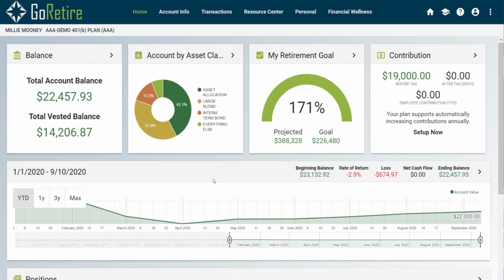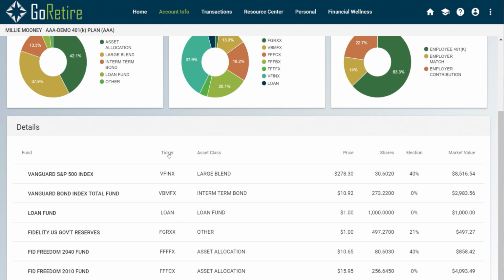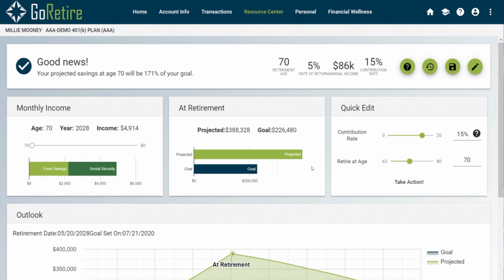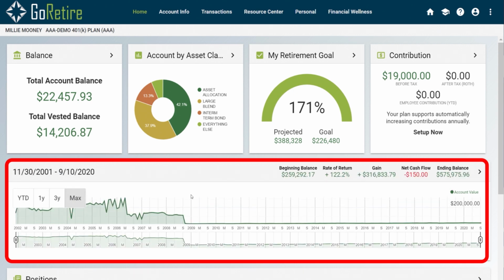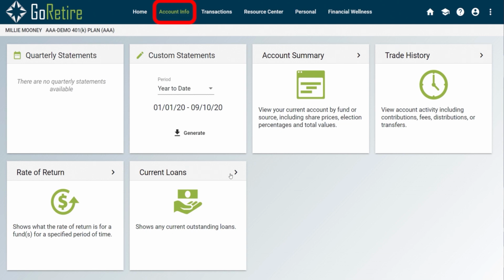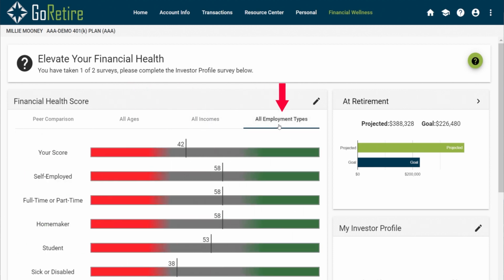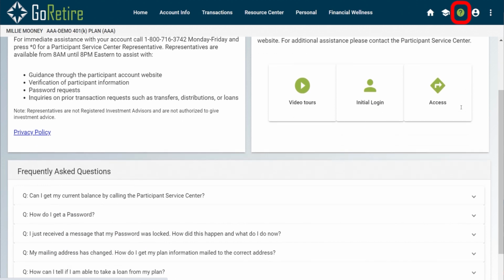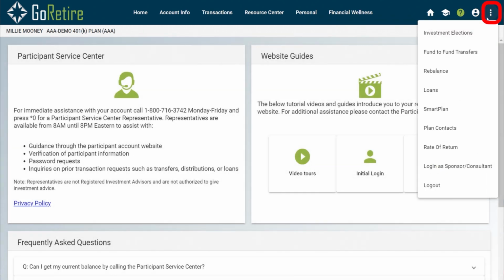Go-Retire Participant Web